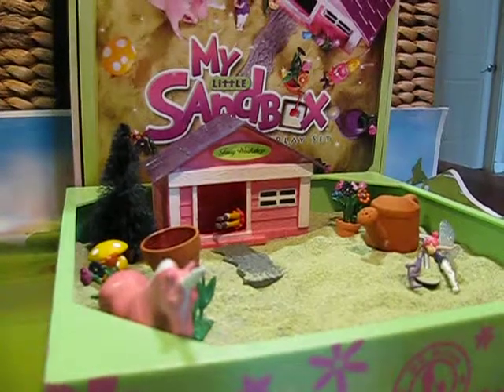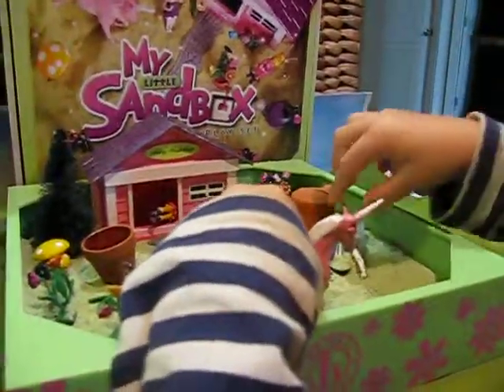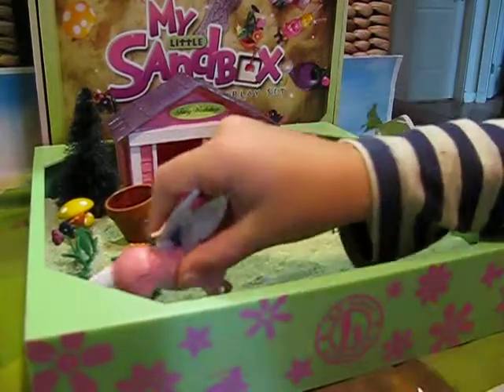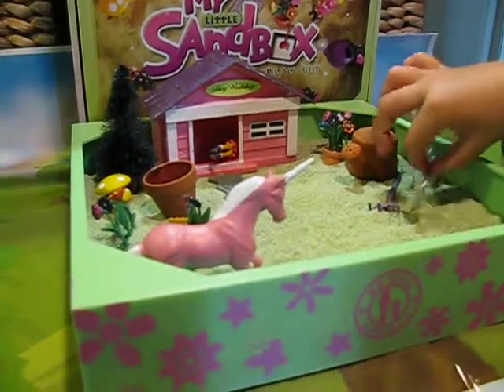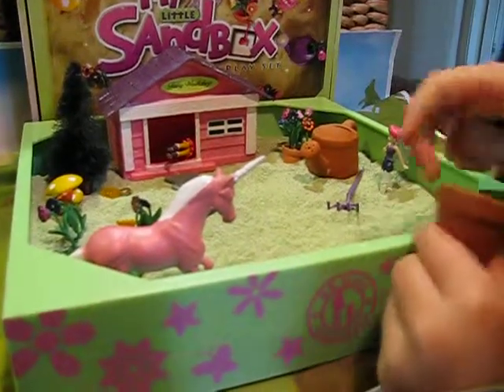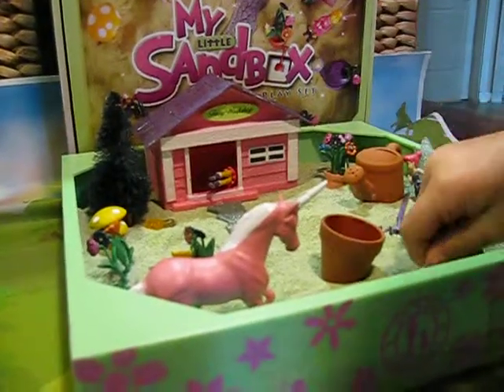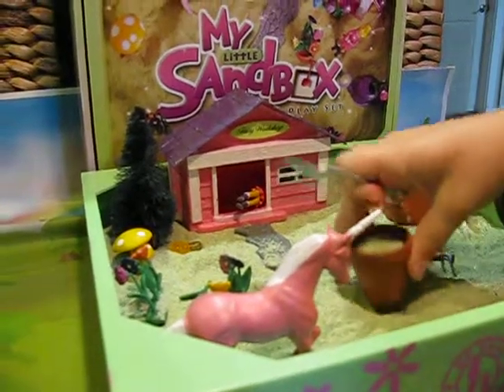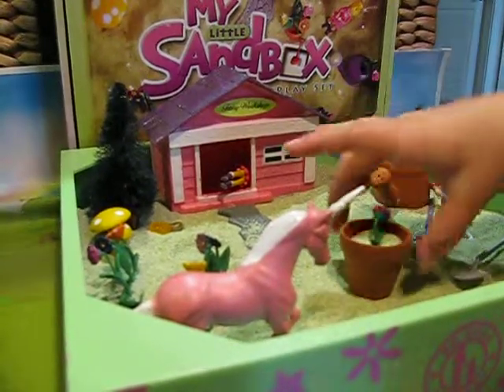My Little Sandbox Fairy Garden Part 2 Unicorn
Tiny Treasures shows how this wonderful toy can be for play in Part 2.